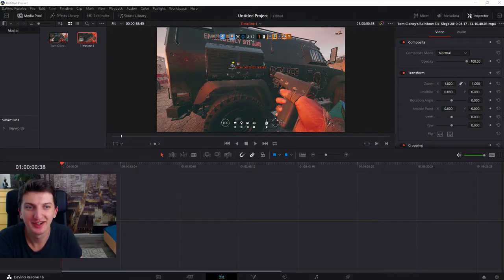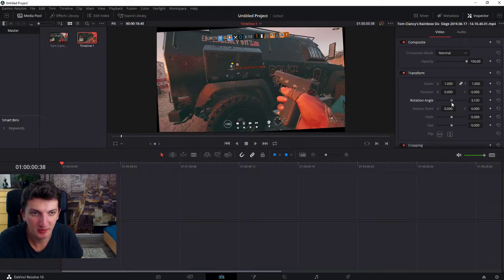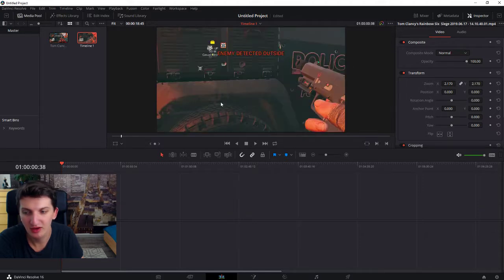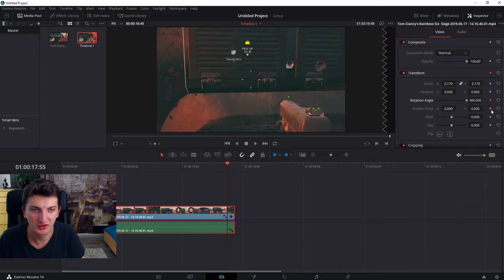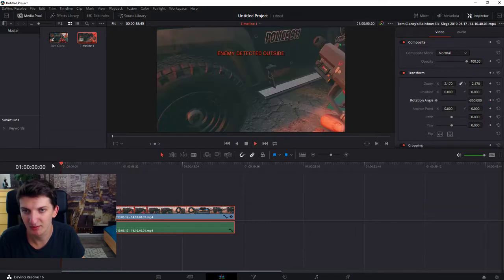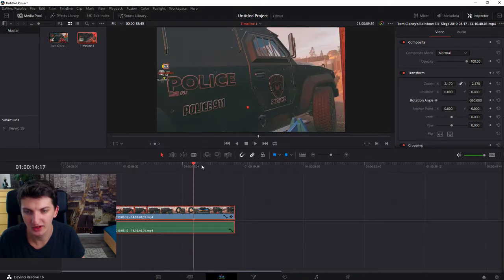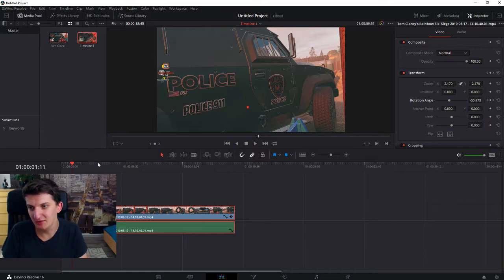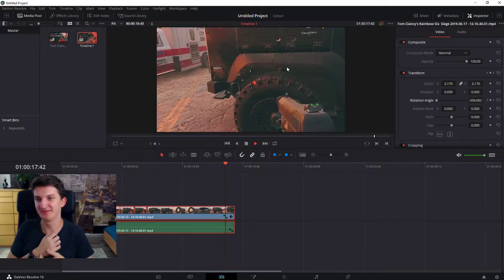How To Rotate Video in Da vinci Resolve 16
‏‏‎ ‎ In This video I will show you simple way how you can rotate video in Da vinci resolve 16 :) , transferwise ‏‏‎ ‎

GET AMAZING FREE Tools For Your Youtube Channel To Get More Views:
Tubebuddy (For GROWTH on Youtube):